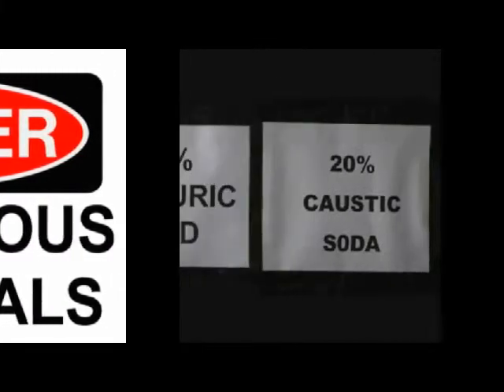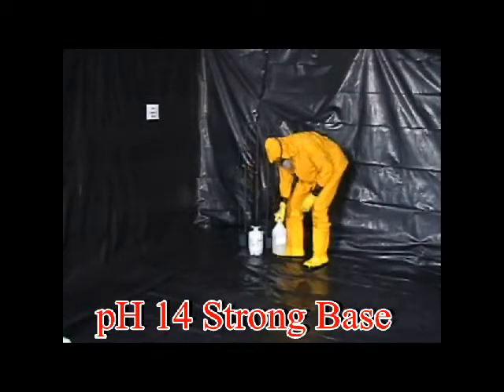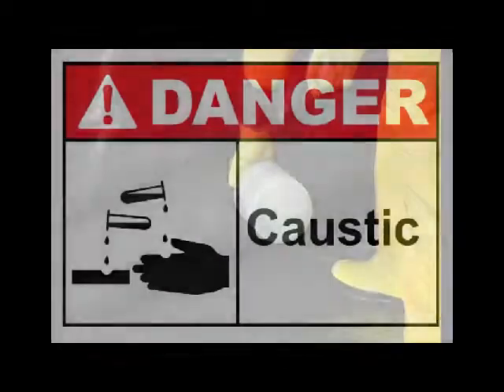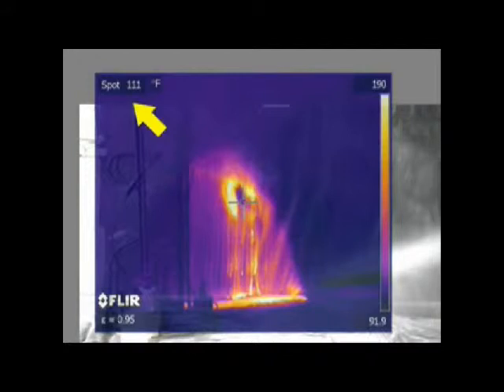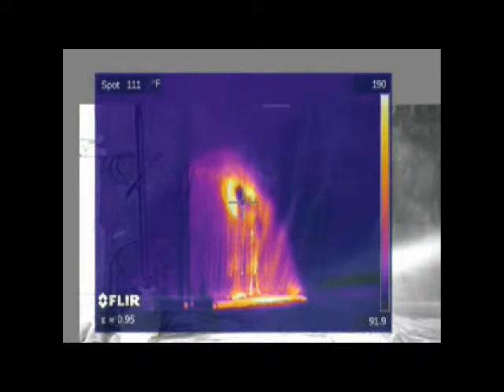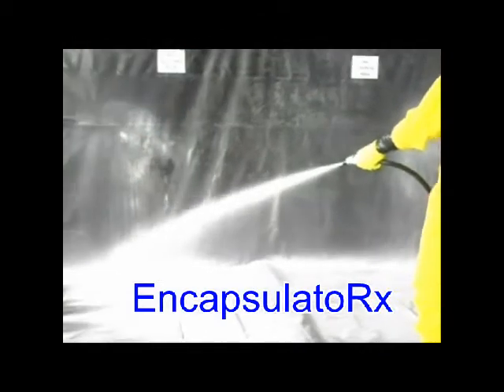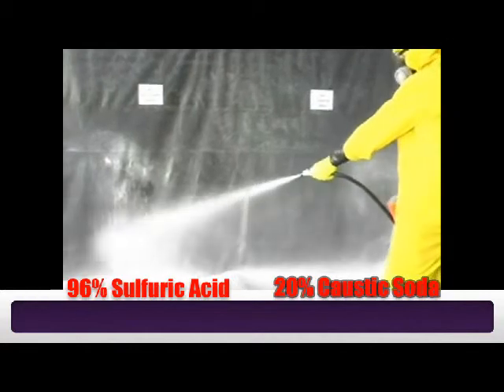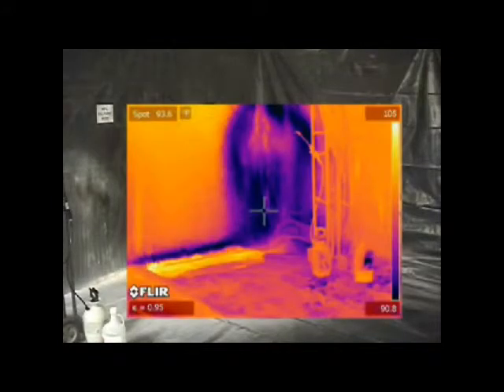Remedy Rx Encapsulator Rx Infra-Red Demo